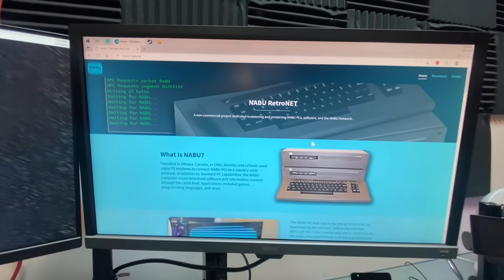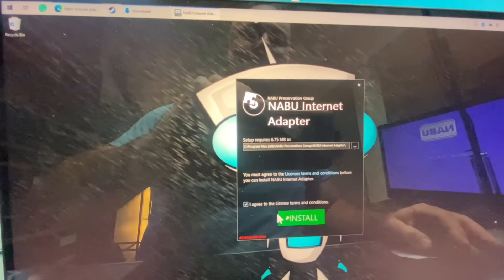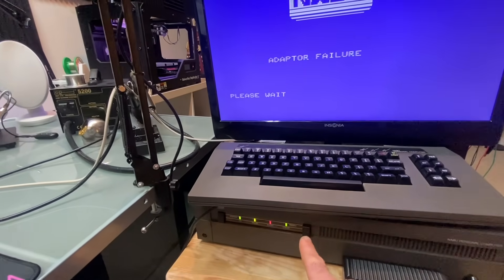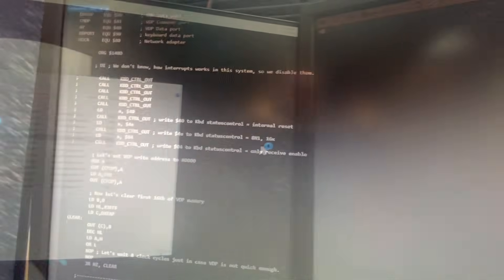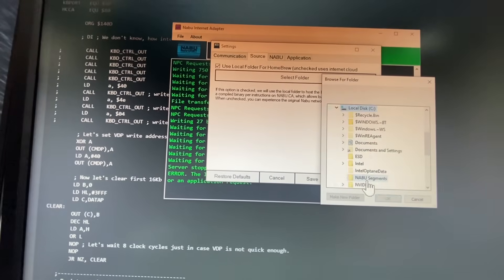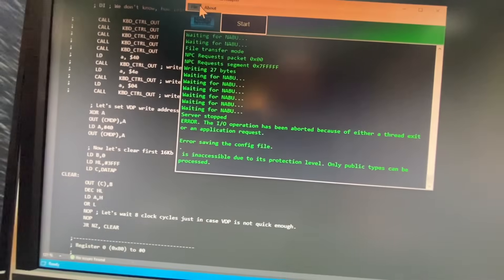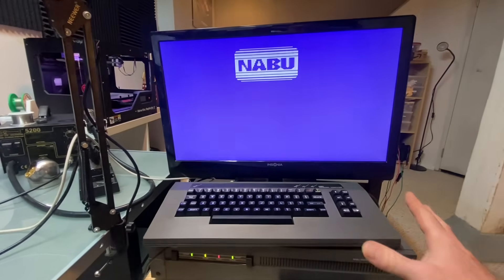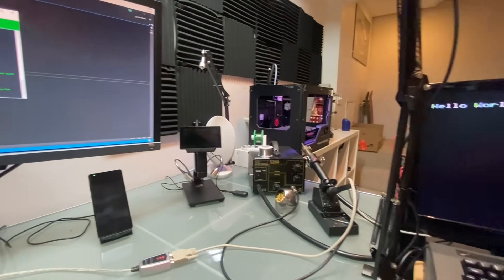25 - Get Your NABU PC "On-Line"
Use the NABU Internet Adapter to connect your NABU PC to the original NABU Network. Nabu, Nabu, Nabu...

to get the application for Windows, macOS, Raspberry Pi, and Linux.

0:00 Bad Humor
0:15 Download Nabu Internet Adapter
1:30 Settings Menu Overview
3:25 HomeBrew Instructions
5:30 HomeBrew Example